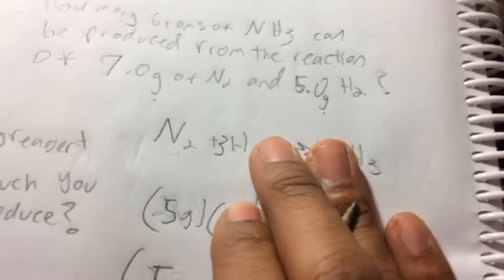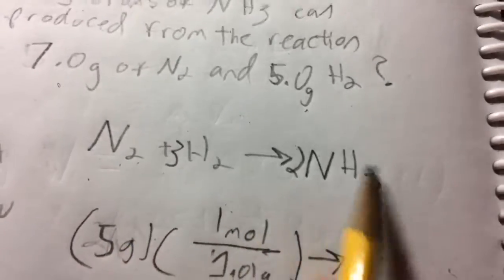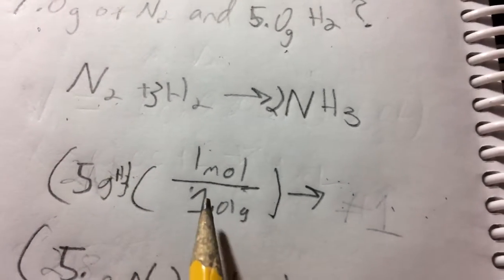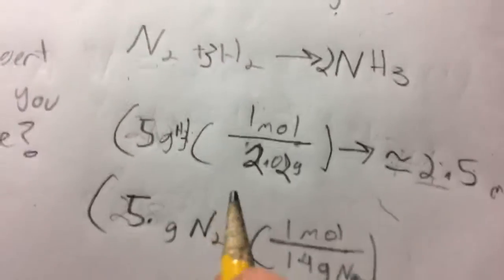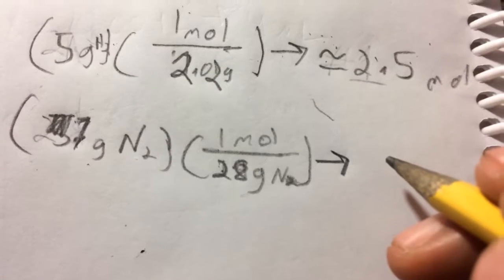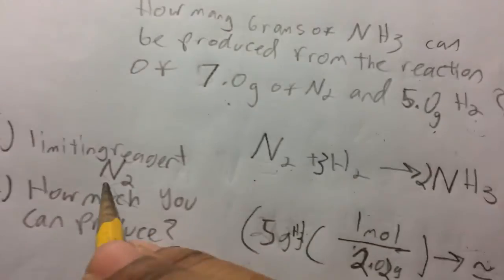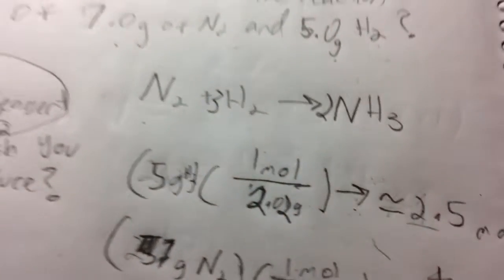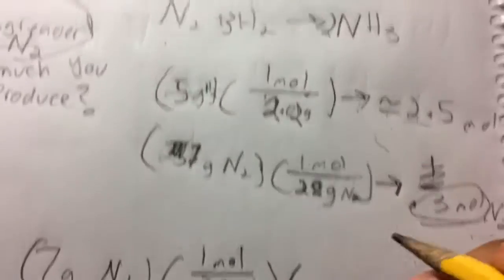How to find theoretical yield, and the limiting reagent.